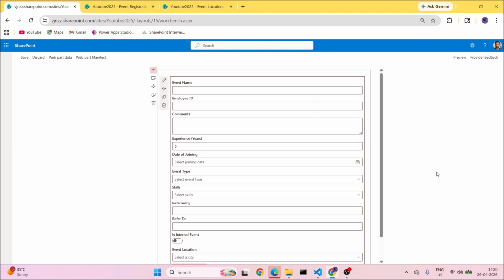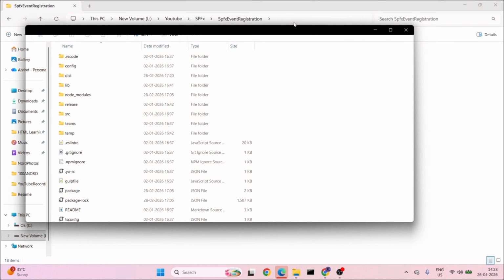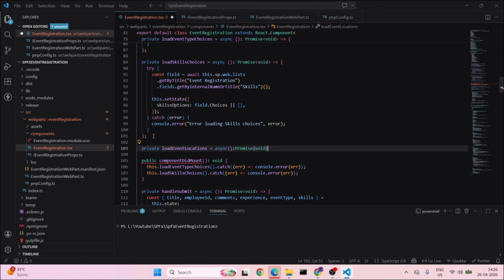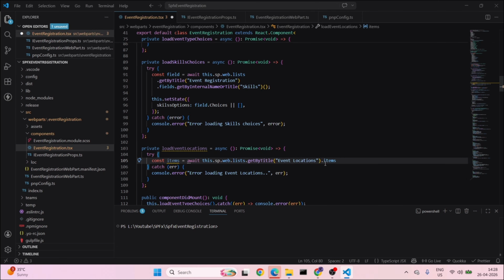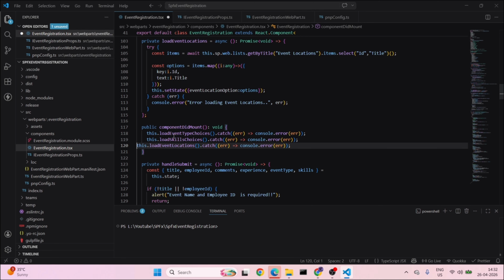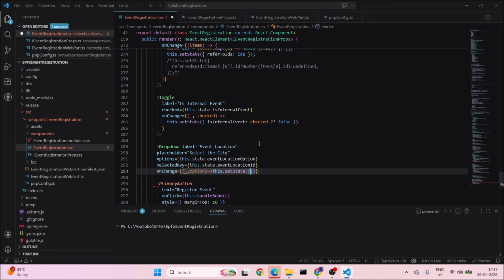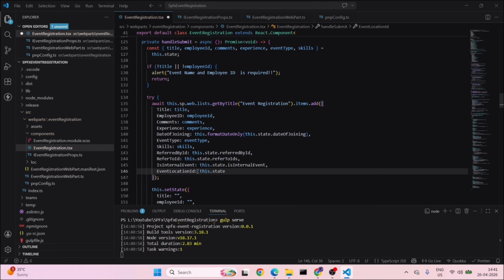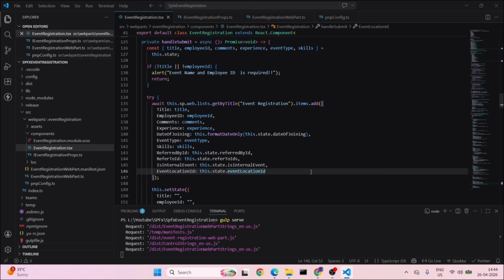Build Your First SPFx Form (Lookup Column) – Fluent UI Dropdown Tutorial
Learn how to build your first SPFx SharePoint Form and work with Lookup columns using Fluent UI Dropdown 🚀

In this SPFx tutorial, we continue the SharePoint Form series by implementing a Lookup column in a custom SharePoint form using Fluent UI Dropdown.

In this video (Part 9), you will learn how to fetch lookup list data, bind it to a dropdown, and save selected lookup values into a SharePoint list using modern SPFx development practices.

🔹 What you’ll learn:
✔ Fetch lookup data from a SharePoint list
✔ Bind lookup values to Fluent UI Dropdown
✔ Handle Lookup column selection in SPFx
✔ Save lookup data to SharePoint using PnP JS
✔ Build real-world SPFx forms with relational list data

🔹 Technologies used:
SharePoint Framework (SPFx)
PnP JS
Fluent UI
SharePoint Online
TypeScript

📌 This video is part of a complete SPFx Form series.

👉 Perfect for:
• SPFx Beginners
• SharePoint Developers
• Developers learning modern SharePoint development